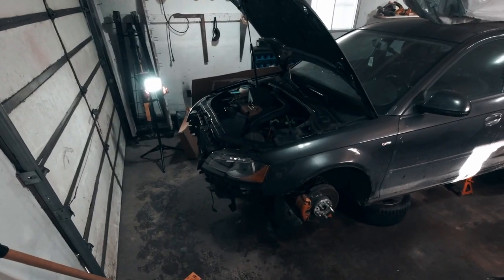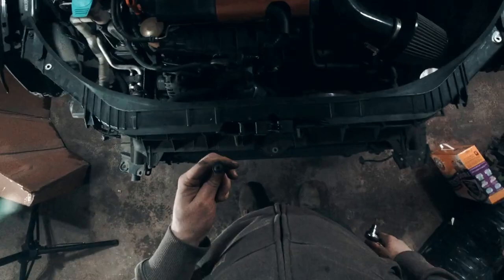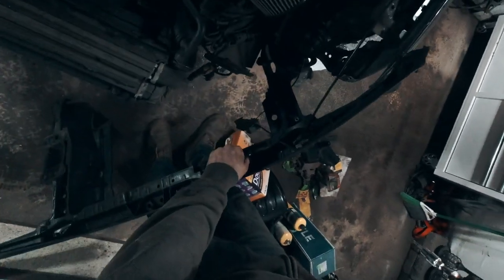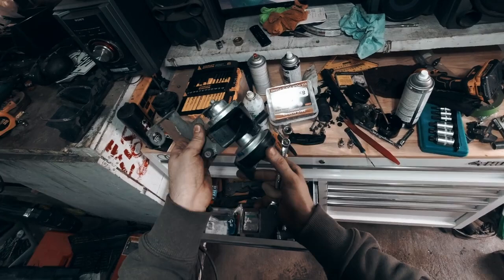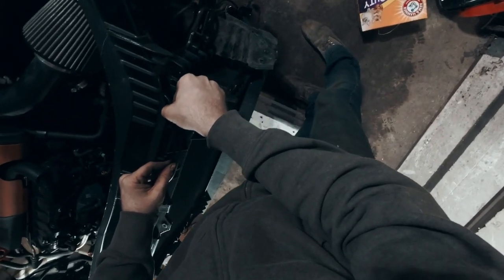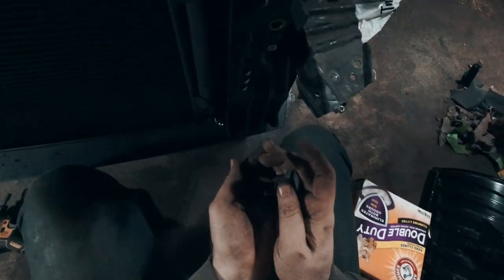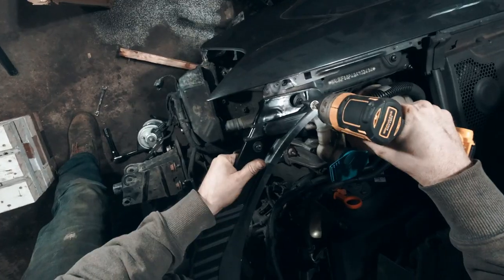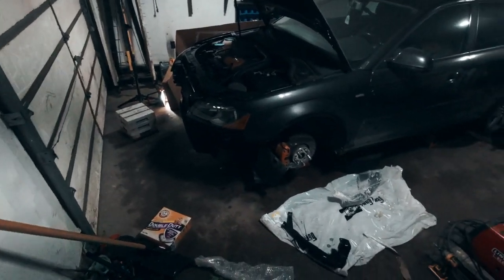Audi A3: Rad Support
Auction Price:
$1,600
Market Price:
$8,200
Budget Remaining:
$4,780

Repair List: $1,820
$400  - Radiator Support
$70   - Horns
$100  - Rear Subframe
$130  - LR Control Arm
$75 - Fuse Box
$115 - Starter Motor
$20 - Magnetic Drain Plug
$0 - LR Outer Control Arm Bushing